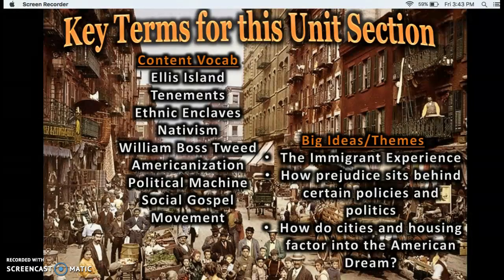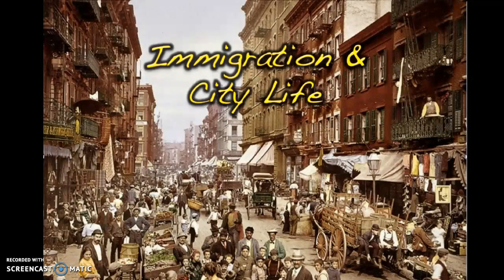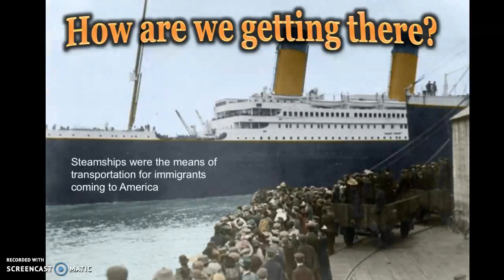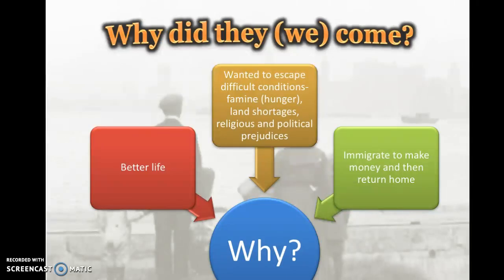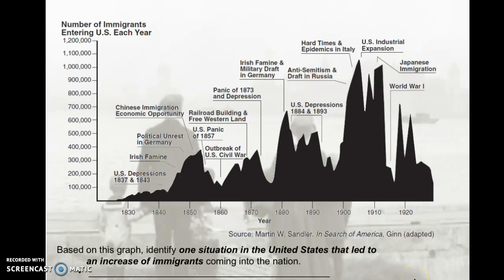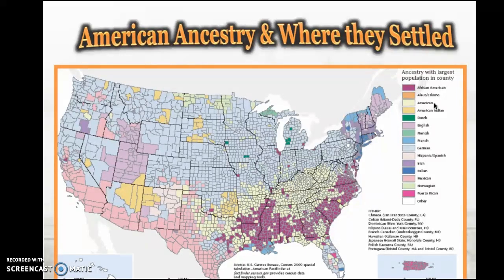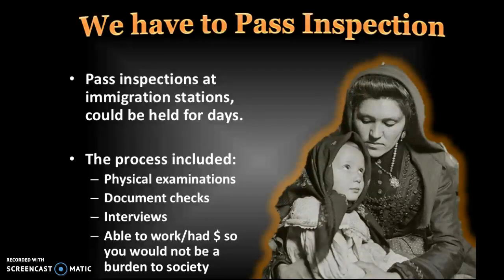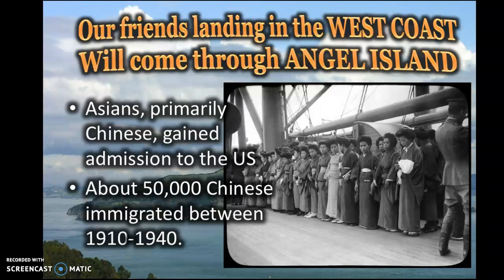Unit VI Immigrant Experience Part 1